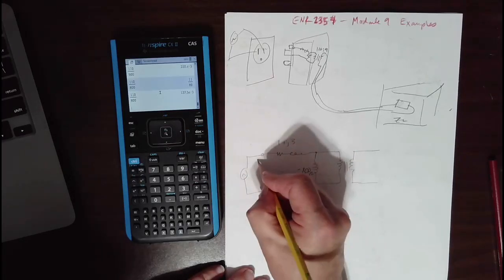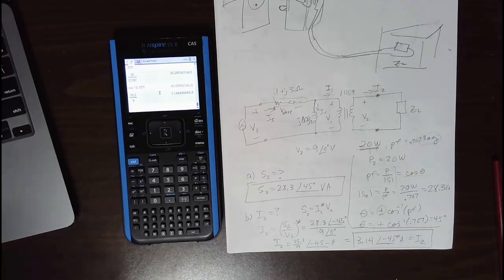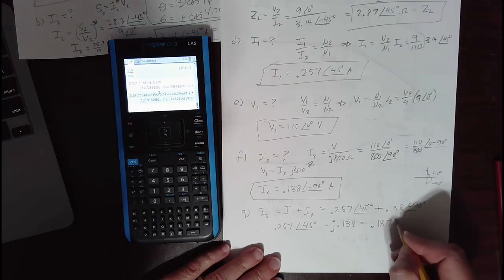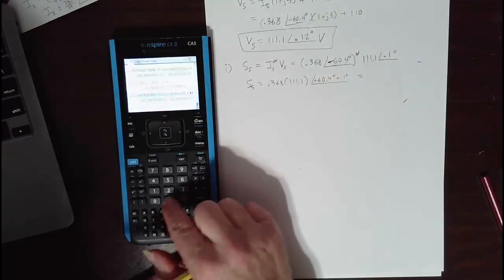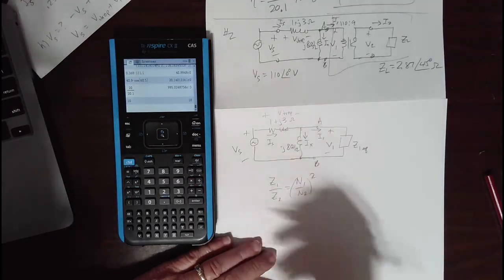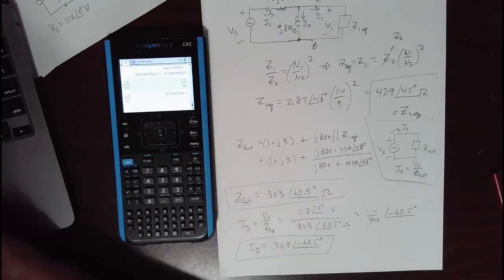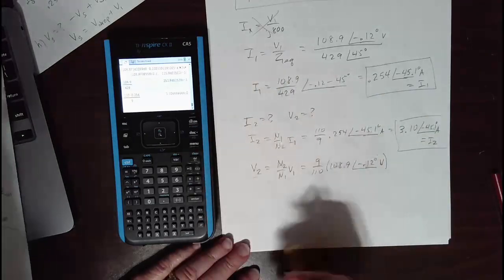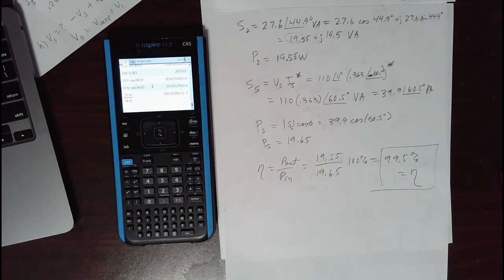ENR2354 Mod9 Examples